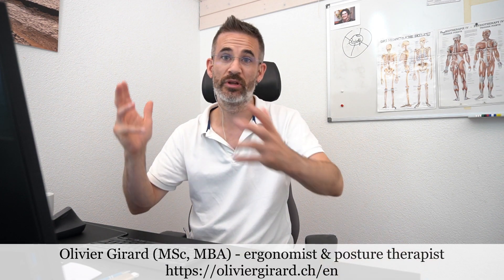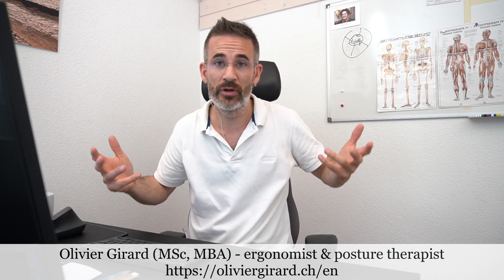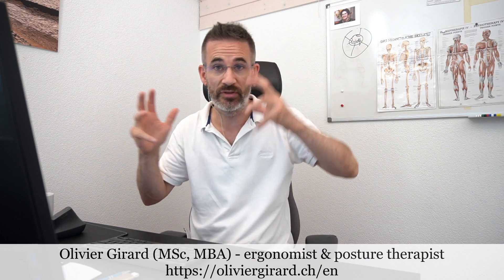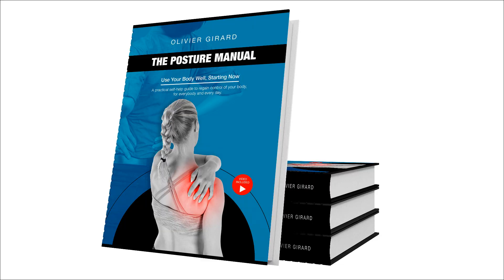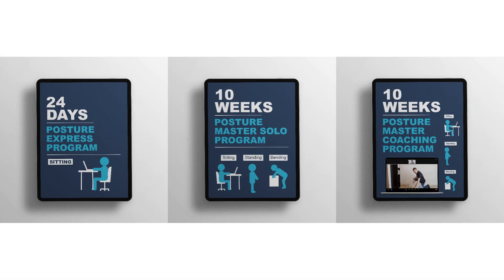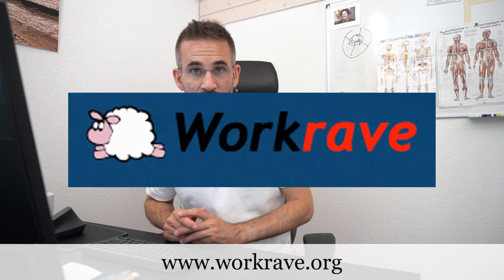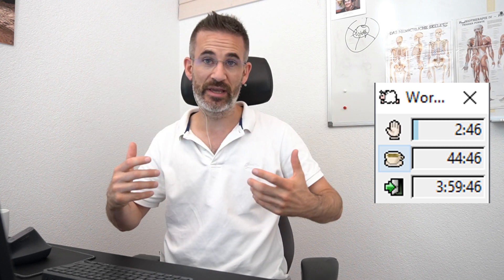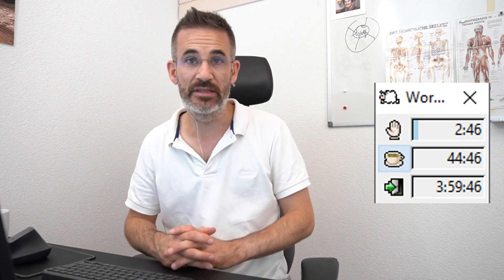A Great Break Reminder | This Freeware Can Save Your Neck | Workrave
We all need a break reminder: when we focus, time flies...

It will monitor your keyboard and mouse activity, and prompt you to take breaks at predefined intervals.

You can also choose how invasive it will be: from a simple reminder to blocking your input devices. You can postpone, and you can skip.

Remember: short frequent breaks are the most effective way to preserve both your health, and your productivity.

00:00 intro
00:22 thank you
00:45 timers
00:59 micro breaks
02:05 rest breaks
02:57 invasiveness